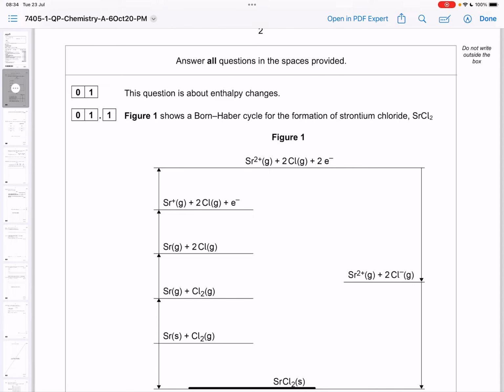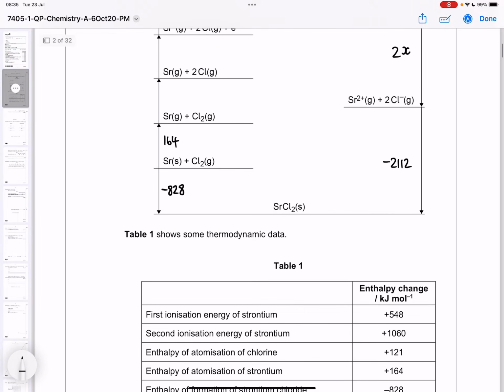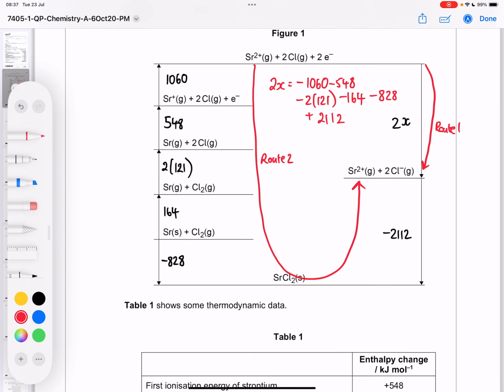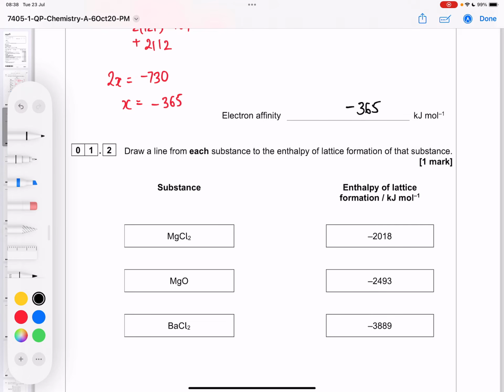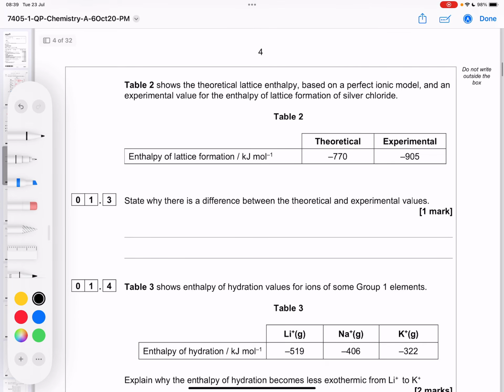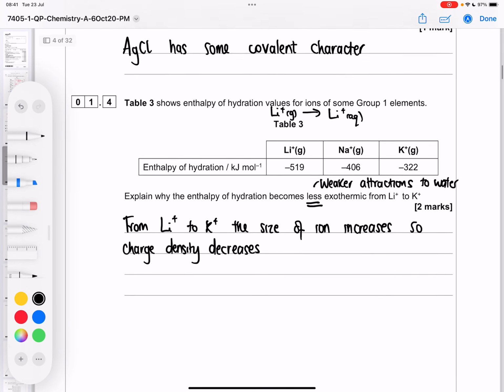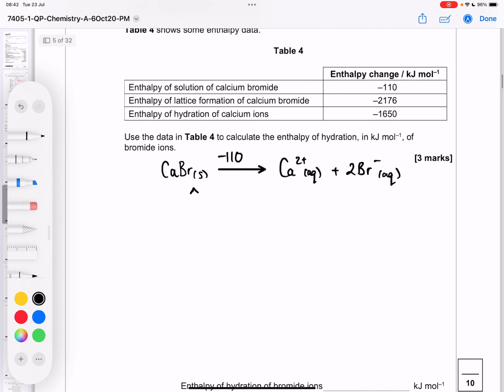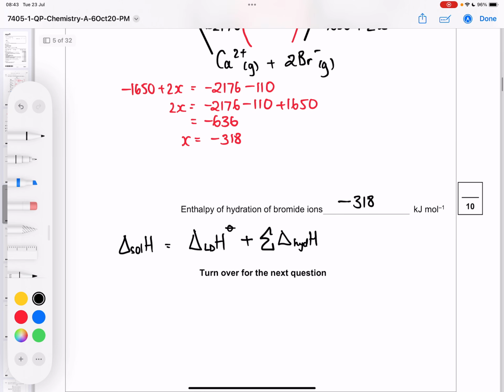2020 7405/1 Question 1